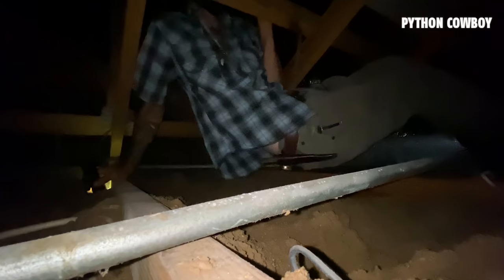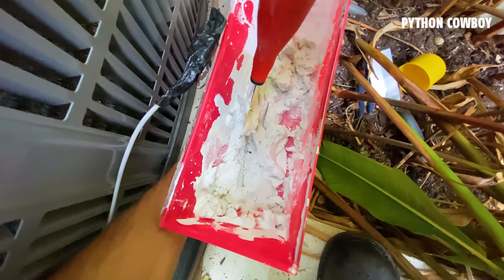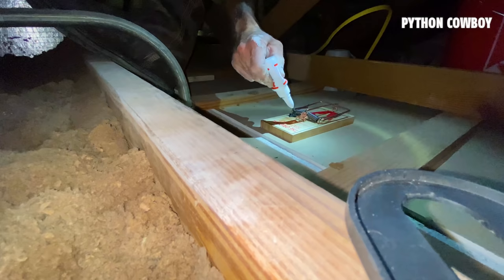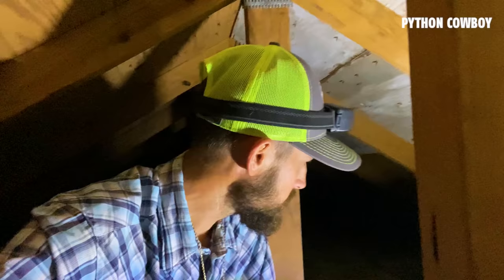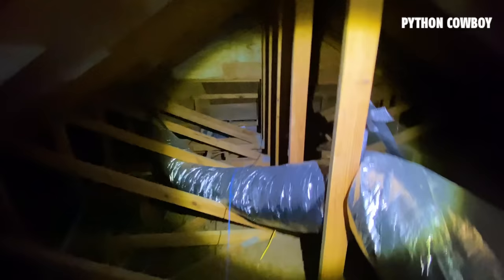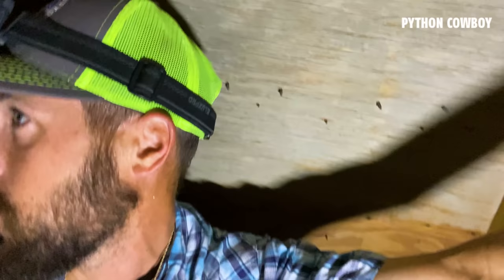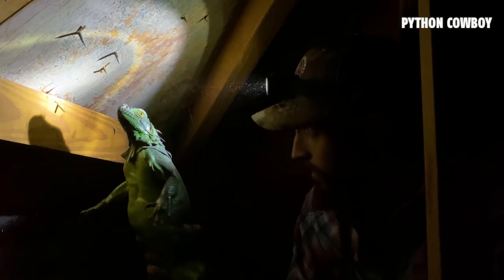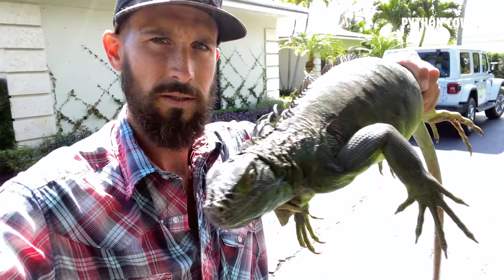Caught Invasive Iguana Laying Eggs In A Client's Attic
Caught Invasive Iguana Laying Eggs In A Client's Attic.  I got a call from a client that was complaining they heard big noises coming from their attic.  I stopped by to check it out and this turned out to be a tricky job.  At first I couldn't figure out what was going on if it was rats or something bigger like a iguana.  After several trips I was able to catch a few rats and I also caught a big pregnant invasive iguana trying to lay eggs in the attic.  The clients where super happy I caught the iguana and I was happy I didn't have to deal with a bunch of iguanas running around in their attic.